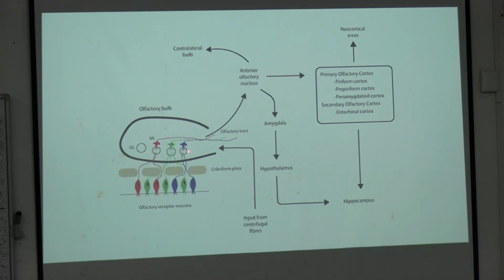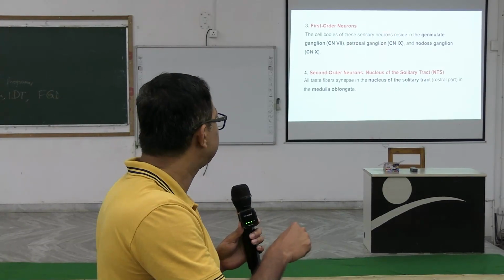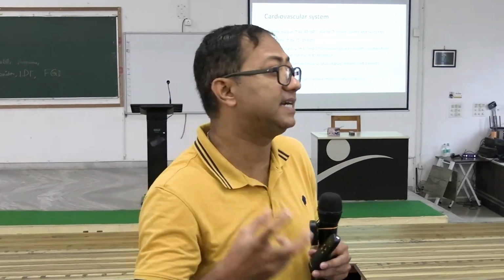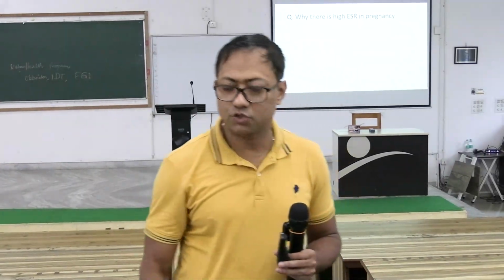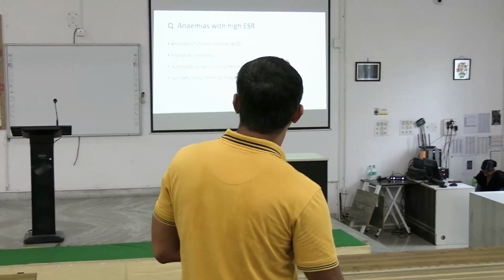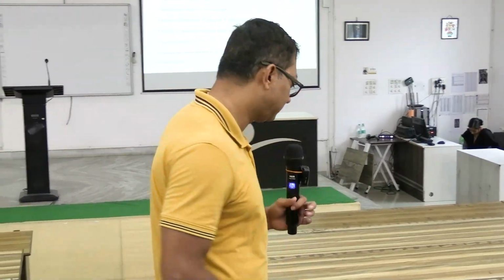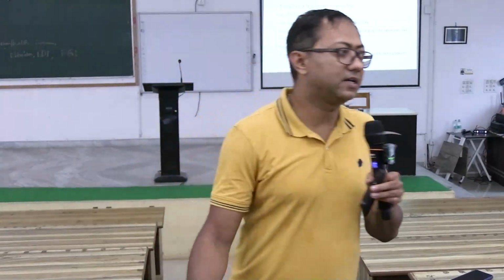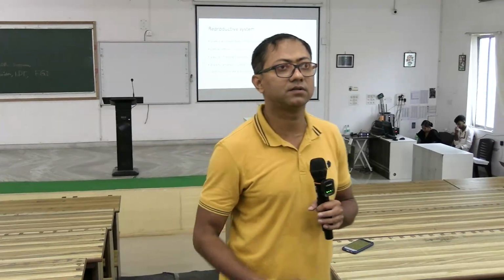Lecture On Sensory Pathways (Smell & Taste) & Physiological Changes in Pregnancy | MBBS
A comprehensive lecture for MBBS students (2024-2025 batch) from Santiniketan Medical College & Hospital, covering essential topics in human physiology. This video is a must-watch for first-year medical students and anyone interested in the intricate workings of the human body.

Key Topics Covered in This Lecture:

Olfactory Pathway (Sense of Smell): A detailed exploration of how we perceive smell, from the olfactory epithelium to the primary olfactory cortex and its connections with emotion and memory centers in the brain. [00:00]

Gustatory Pathway (Sense of Taste): Learn about the cranial nerves and neural pathways responsible for transmitting taste sensations from the tongue to the gustatory cortex. [03:52]

Physiological Changes During Pregnancy: An in-depth, system-by-system analysis of the remarkable adaptations that occur in a woman's body during pregnancy. This section covers:

Cardiovascular System: Changes in cardiac output, blood pressure, and blood volume. [11:37]

Hematological System: Understanding physiological anemia, hypercoagulability, and the significance of ESR in pregnancy. [16:17]

Respiratory, Renal, and GI Systems: Key adjustments in breathing, kidney function, and digestion. [33:18, 35:31]

Endocrine and Musculoskeletal Systems: Hormonal shifts, insulin resistance, and changes in posture and joint mobility. [37:00, 45:29]

Skin and Reproductive System Changes: Common dermatological changes and adaptations of the reproductive organs. [46:12, 47:49]

This lecture is packed with high-yield information for your exams, including key concepts for MCQs and "explain why" questions. Don't miss this opportunity to strengthen your understanding of human physiology!

On: PHYSIOLOGY by Dr. Ayan Goswami
(MBBS Batch: 2024-25)
Conducted on: 05-08-25